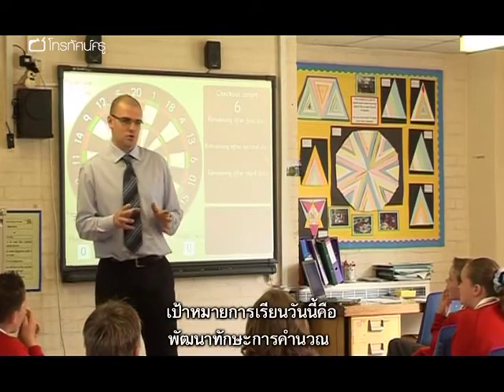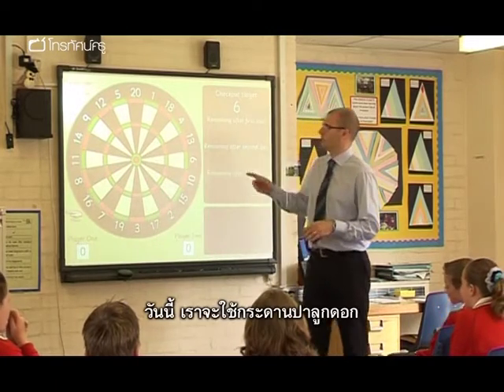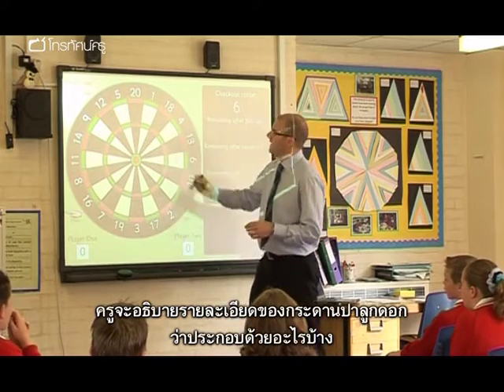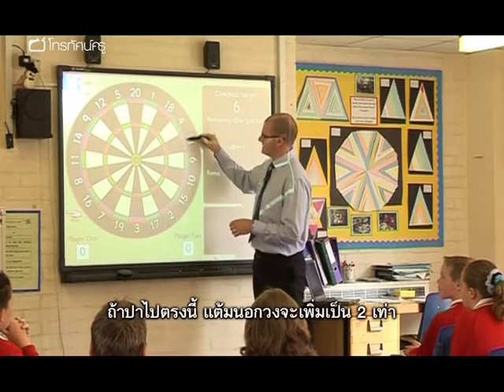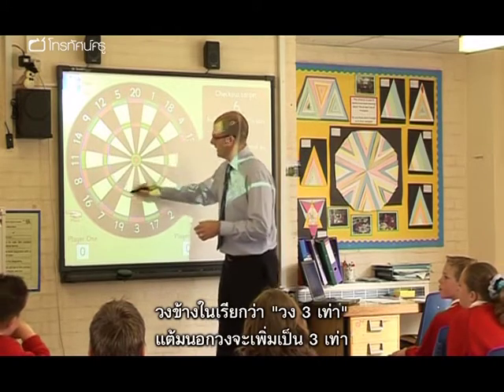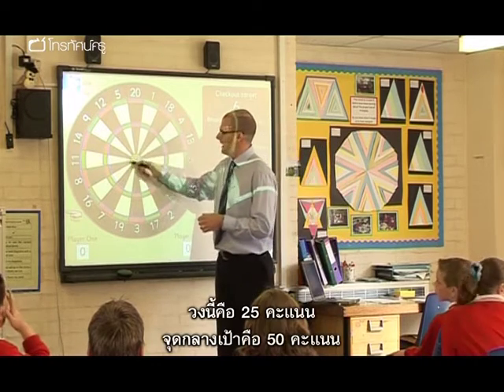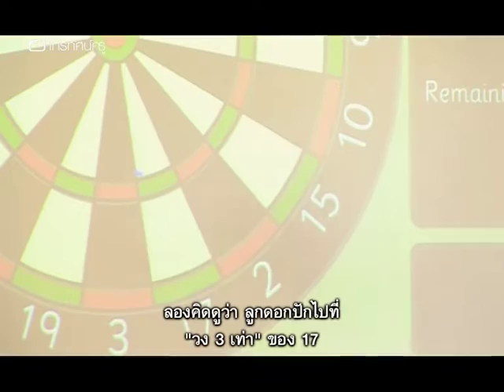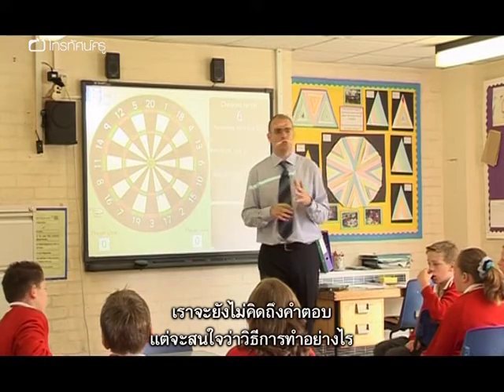คณิตฯ ประถม คณิตศาสตร์กับเกมปาลูกดอก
เมื่อฟิลลิป นิว หัวหน้าชั้น ป. 6 โรงเรียนวูดแลนด์ ได้ตั้งชมรมปาลูกดอกขึ้น เขาสังเกตว่ามีความ เปลี่ยนแปลงอย่างมากในแง่ทัศนคติเกี่ยวกับคณิตศาสตร์และความสามารถของเด็กในการเรียนวิชานี้ ในรายการนี้ ฟิลลิปจะสำรวจดูว่าจะใช้เกมปาลูกดอกเป็นเครื่องมือในการสอนหัวข้อต่าง ๆ สำหรับ วิชาคณิตศาสตร์ระดับประถมศึกษา ทีแรก เขาให้นักเรียนแยกตัวเลขจากกระดานลูกดอก ตามมาด้วยการยิงคำถามอย่างรวดเร็วเพื่อพัฒนาทักษะการคิดเลขในใจ จากนั้น ฟิลลิปใช้ กระดานอัจฉริยะ และขอให้นักเรียนคำนวณคะแนน และบอกเพื่อน ๆ ว่าเขาคำนวณด้วยวิธีใด เขายังพัฒนากิจกรรมต่าง ๆ โดยอิงจากการเก็บและบันทึกข้อมูล และปรับกระดานปาลูกดอก มาใช้กับ บทเรียน  ตามวัตถุประสงค์ ความสามารถ และเวลาที่มี นักเล่นเกมปาลูกดอกชื่อดัง บ็อบบี้ จอร์จ ได้แนะนำเทคนิคให้กับนักเรียน และสาธิตทักษะการคิดเลขในใจของเขาให้เด็ก ๆ ดู ฟิลรู้สึกว่า การใช้เกมปาลูกดอกเป็นการนำมิติใหม่ ๆ มาสู่การสอนคณิตศาสตร์ และเขารู้สึกพอใจที่ได้เห็น นักเรียนยิ้มและสนุกกับสิ่งที่กำลังทำกัน

คำสำคัญ : จำนวนและการดำเนินการ กีฬาปาเป้า การคิดเลขในใจ การคำนวณเลขในใจ การบวก การลบ การคูณ การหาร การคำนวณจำนวน 2 เท่าและ 3 เท่า คณิตศาสตร์ในชีวิตจริง การใช้สื่อเทคโนโลยีสารสนเทศ การใช้สื่อ ICT การทำกิจกรรมกลุ่ม การสร้างเจตคติที่ดีต่อการคณิตศาสตร์ ชมรม กิจกรรมการเรียนรู้แบบบูรณาการ กิจกรรมพัฒนาผู้เรียน เทคนิคการสอนการคำนวณ กิจกรรมฝึกทักษะทางคณิตศาสตร์ กิจกรรมทบทวนเรื่องการคำนวณ